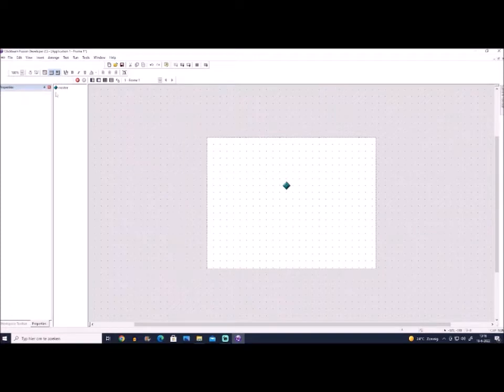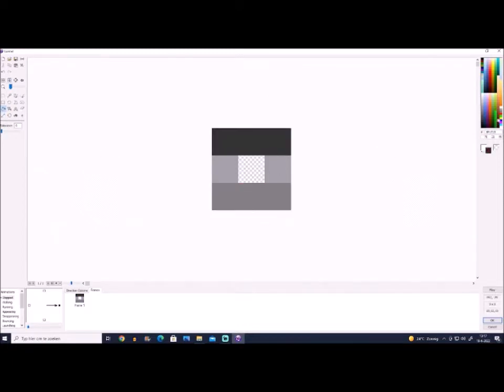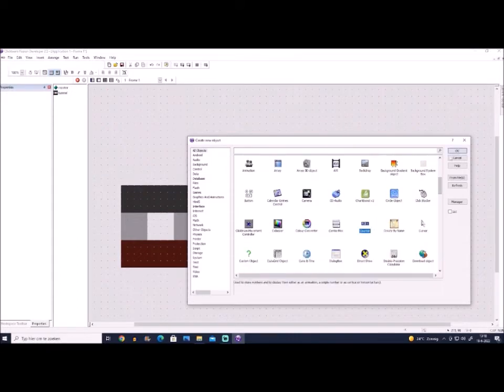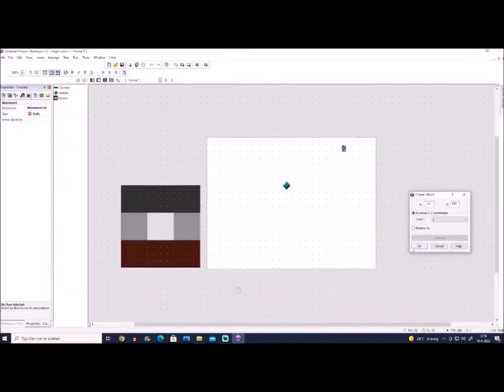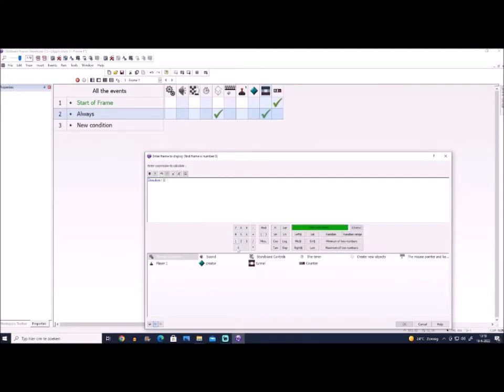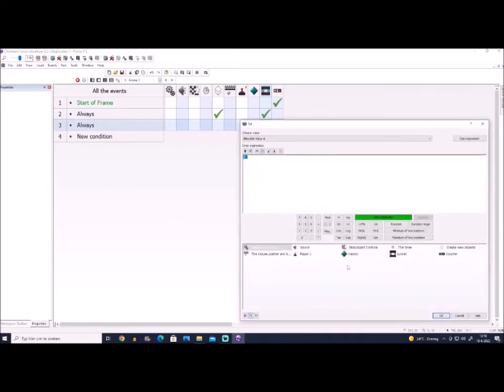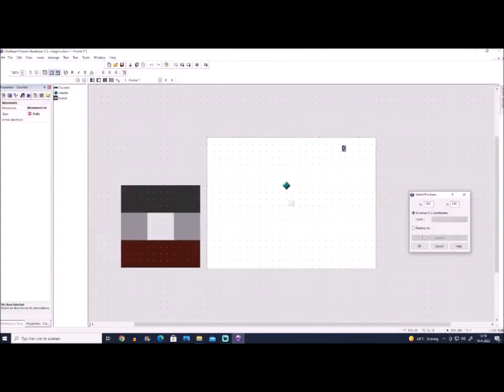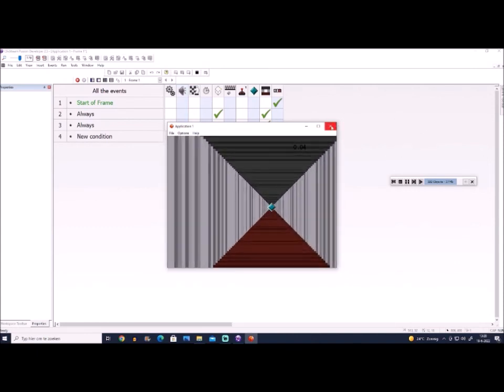3d tunnels tutorial in clickteam fusion 2.5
same effect should be possible in other engines